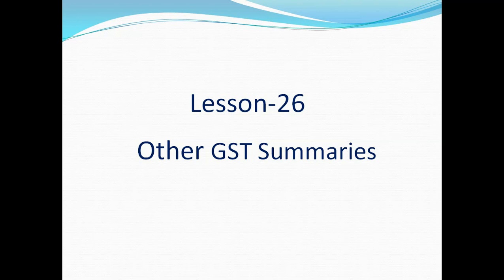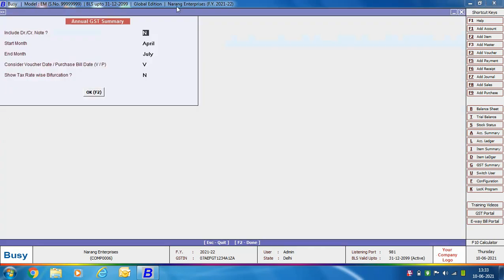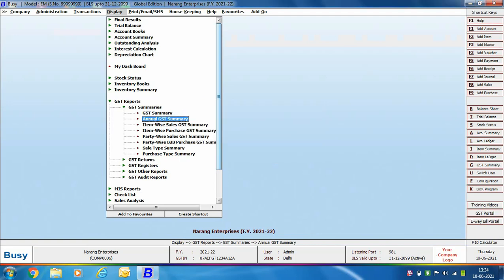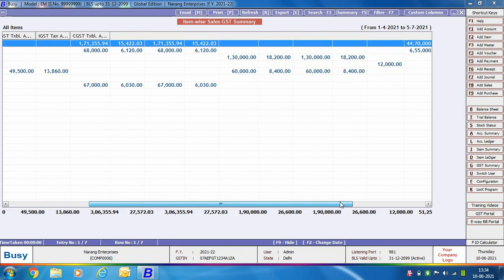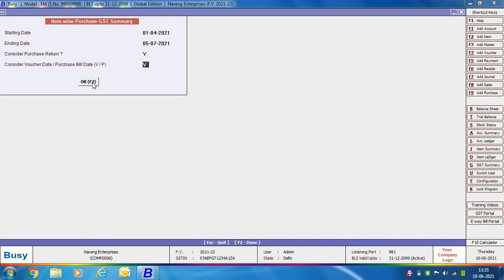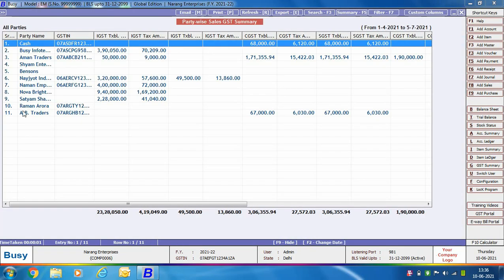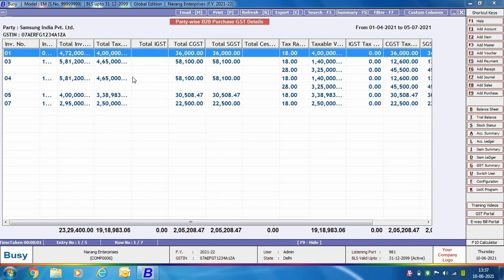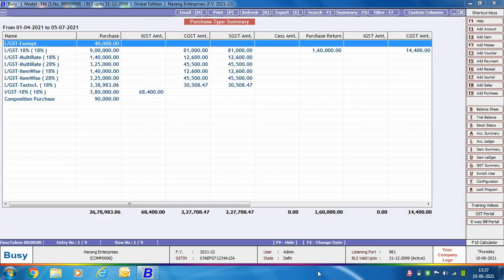Lesson 26 - Other GST Summaries -English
Learn about Other GST Summaries in BUSY.